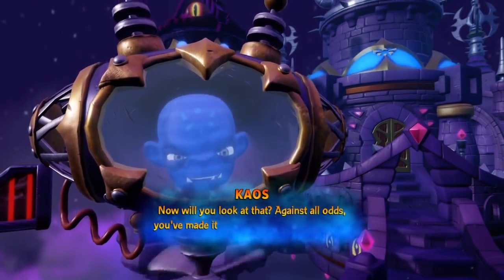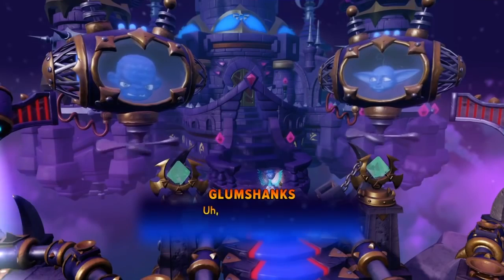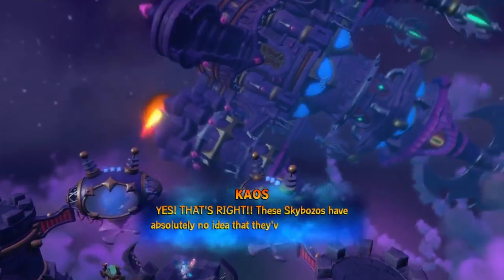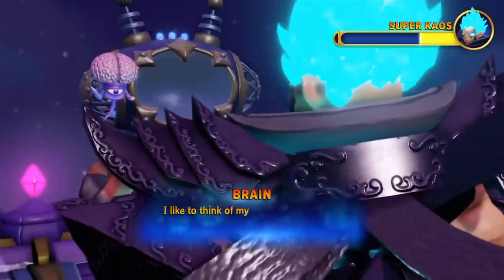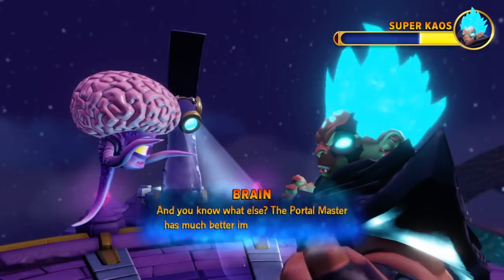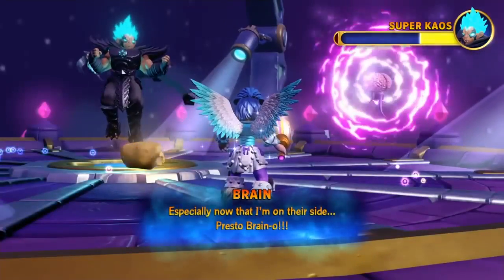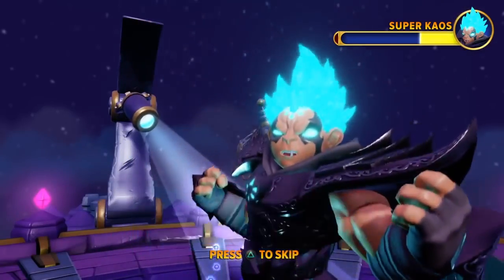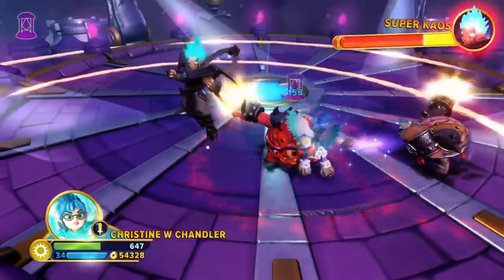2016 11 24 CWC vs Koas